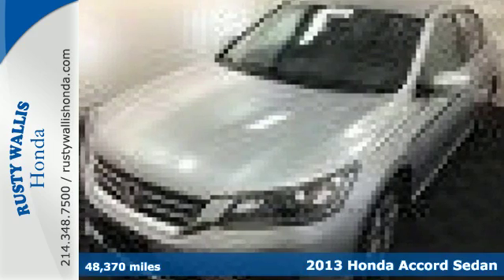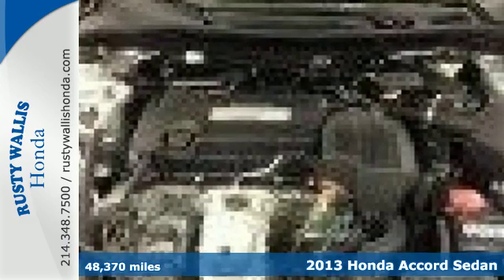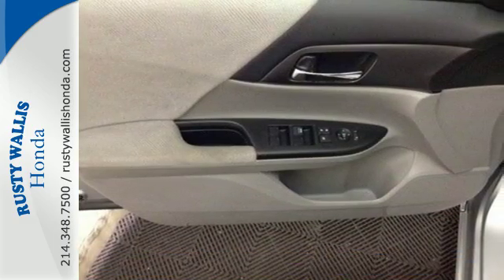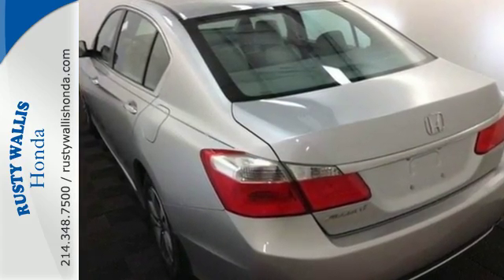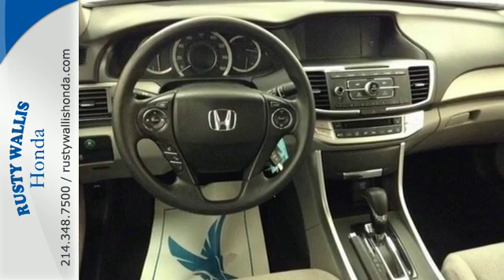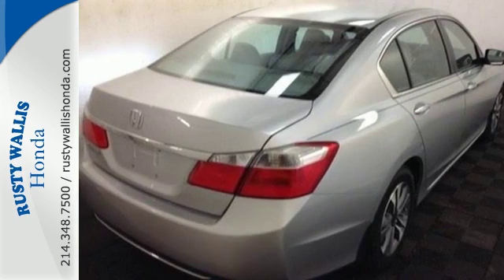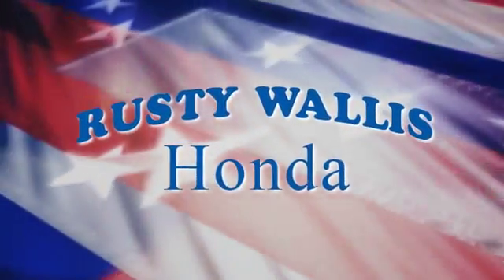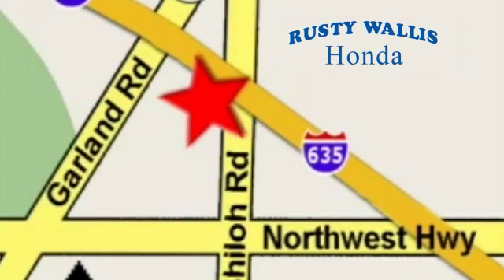2013 Honda Accord Sedan Dallas TX Fort Worth, TX C6618 - SOLD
Year: 2013
Make: Honda
Model: Accord Sedan
Trim: LX
Engine: 4 Cyl - 2.4L
Transmission: Variable
Color: Alabaster Silver Metallic
Interior: Gray
Mileage: 48370
Stock #: C6618
VIN: 1HGCR2F36DA093608
Accord LX, Honda Certified, 4D Sedan, 2.4L I4 DOHC i-VTEC 16V, CVT, FWD, Silver, Gray w/Cloth Seat Trim, Honda Certified with Warranty, Polished Alloy Wheels, Clean History Report, Local Trade, Like New, Passed Dealer Inspection, Vehicle Detailed, and Recent Oil Change. 160-Watt AM/FM/CD Audio System, 4 Speakers, 4-Wheel Disc Brakes, ABS brakes, Air Conditioning, Automatic temperature control, Dual front impact airbags, Dual front side impact airbags, Electronic Stability Control, Four wheel independent suspension, Front dual zone A/C, Fully automatic headlights, Power door mirrors, Power windows, Remote keyless entry, Security system, Speed control, Speed-sensing steering, Steering wheel mounted audio controls, Tachometer, Telescoping steering wheel, Tilt steering wheel, and Traction control. brbrAre you interested in a truly fantastic car? Then take a look at this good-looking 2013 Honda Accord. Honda Certified Pre-Owned means you not only get the reassurance of a 12mo/12,000 mile limited warranty, but also up to a 7yr/100k mile powertrain warranty, a 182-point inspection/reconditioning. When H2O starts showing up in the weather forecast, the FWD power delivery will help keep you in control of things. NHTSA 5-Star Safety Ratings. brbr8 Time Presidents Award winner,the most of any Metroplex Honda dealer.Customer service,integrity and character is where we proudly hang our hat. Stop in and give us the chance to impress. Remember, Every Honda purchased at Rusty Wallis Honda comes with a maintenance program that includes your first two oil changes free!

Address:
12277 Shiloh Road